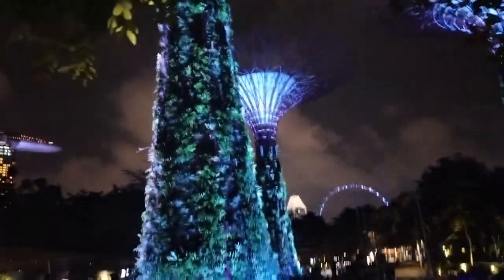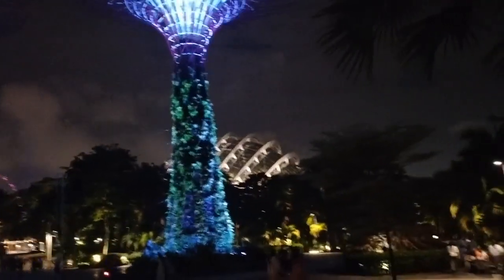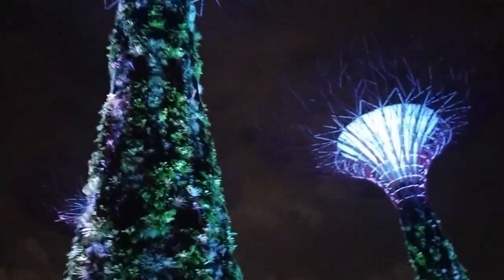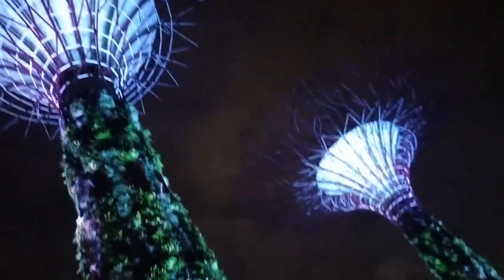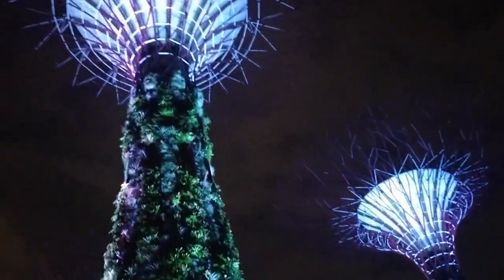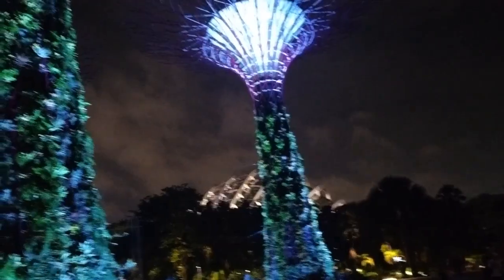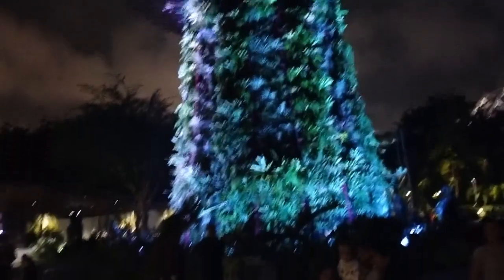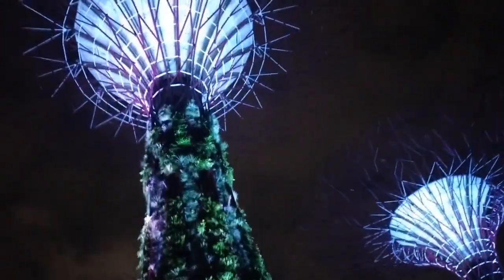Green 💚 reclamation -Gardens by the bay, Sustainable SG night view walking tour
The Gardens by the bay is a standing testimonial to the sustainability of Singapore. This vlog takes you for a night tour of the gardens by the bay. Sustainable living is for the future generations.